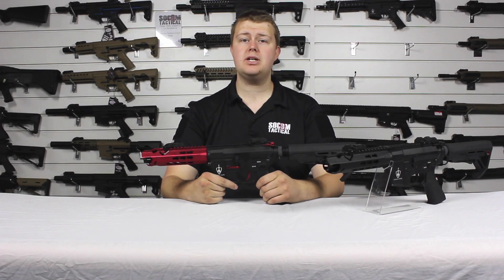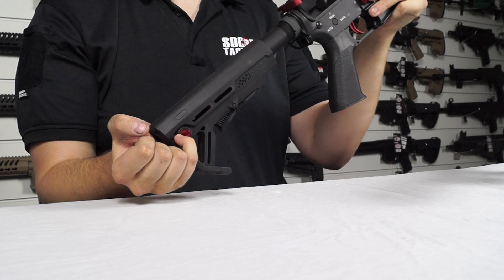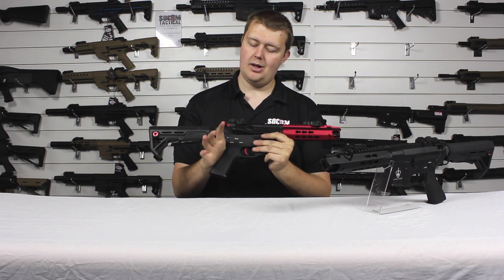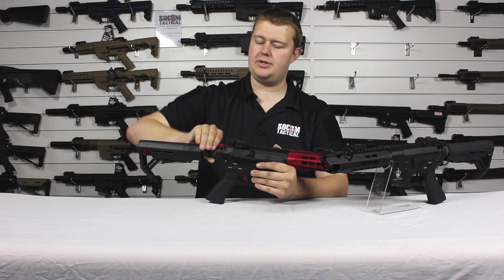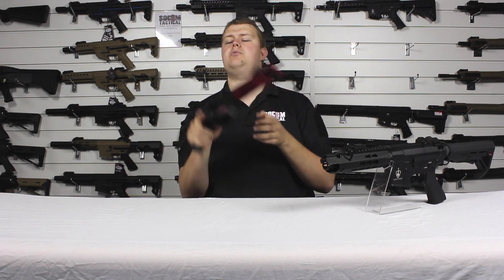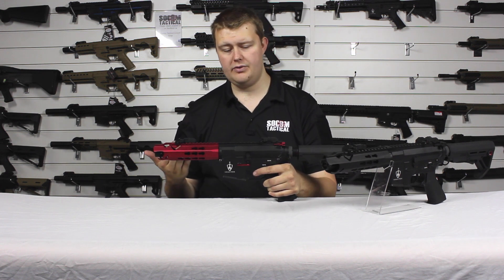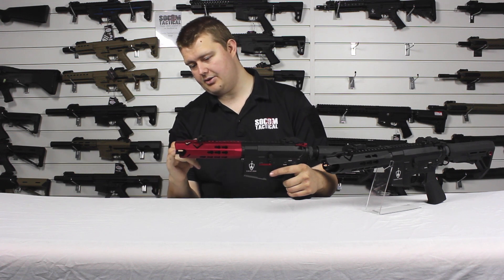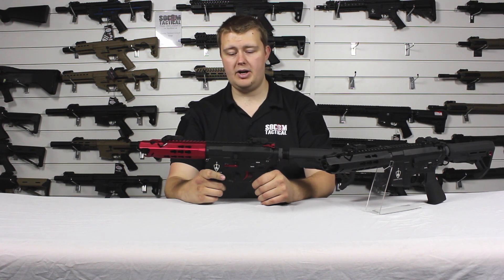Arthurian Airsoft Offspring Review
Here we take a look at the Arthurian Airsoft Offspring,

You can find the Arthurian airsoft offspring in both colours here:
Crimson: